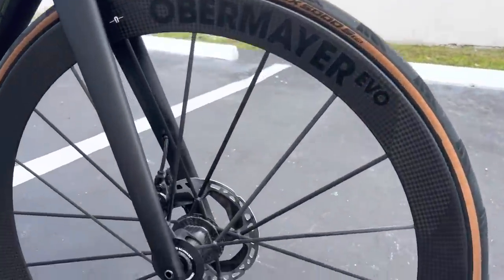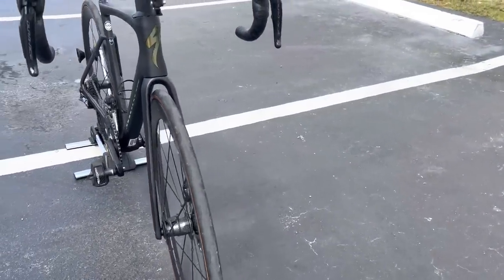THE LIGHTEST TARMAC SL7 I HAVE EVER BUILT!!!